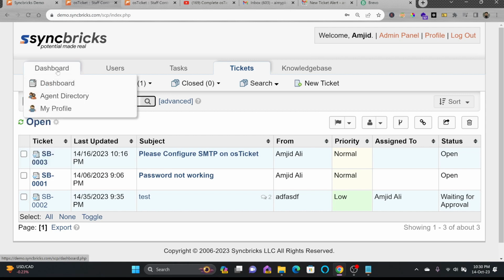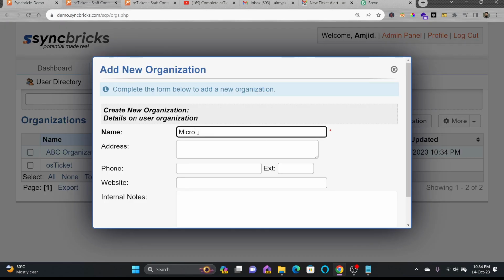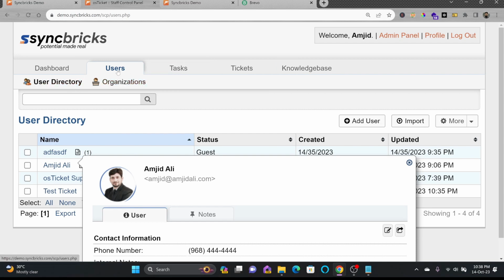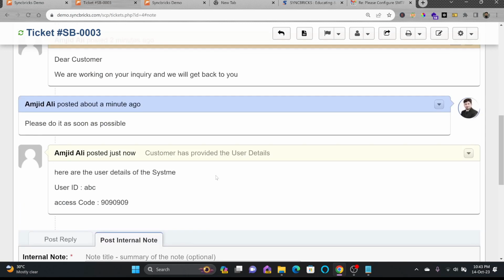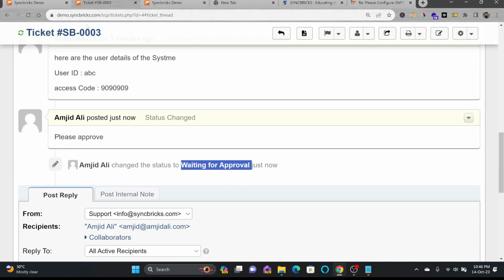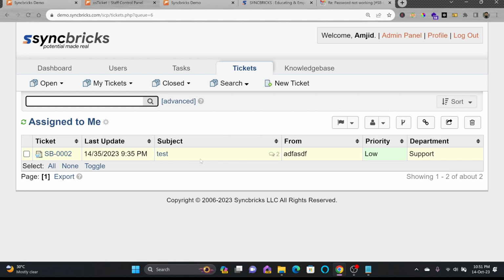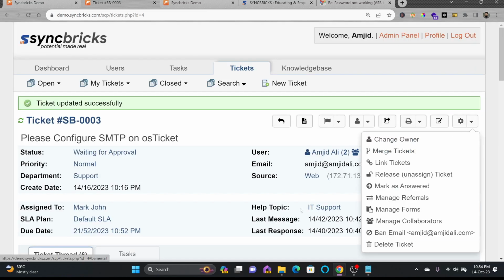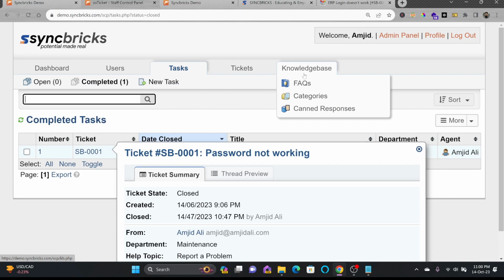osTicket Agent Features: Ticket and User Management Guide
Learn osTicket Agent Features – Ticket & User Management Made Simple
This tutorial is what you need in case you are new to osTicket or you plan to enhance your skills as an agent. In this step-by-step tutorial, I will explain to you the most valuable options of the osTicket Agent Panel, where you can easily manage the tickets, communicate with the users, and organize your workflow in customer support in just several clicks.

Are you a member of a customer care team, or you are operating IT helpdesk, or you have an internal support to a business? Then, learning the agent tools within osTicket will not waste your time and increase your efficiency.

I will explain how to create and respond to tickets, how to assign tasks, how to add internal notes, how to manage users and organizations and so on, in a manner accessible and applicable to novices.

In this video, you will be able to master the use of the agent dashboard of the osTicket software. No techie terms, no confusing complex procedures, simple and clear step-by-step procedure.